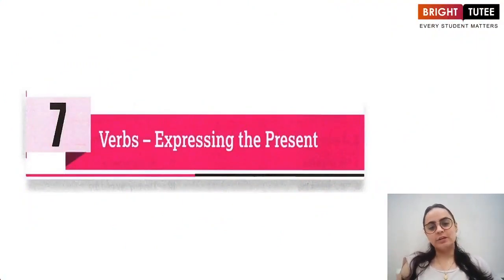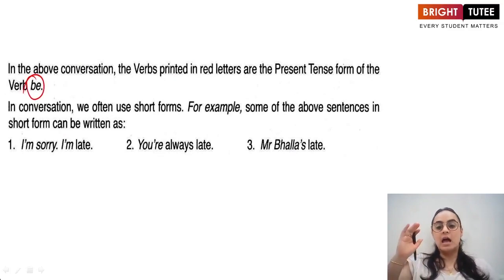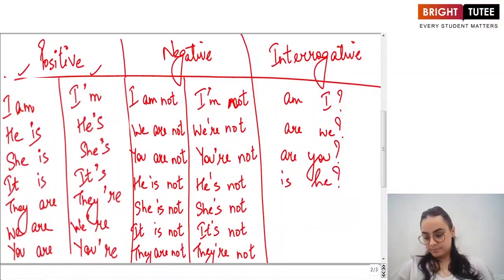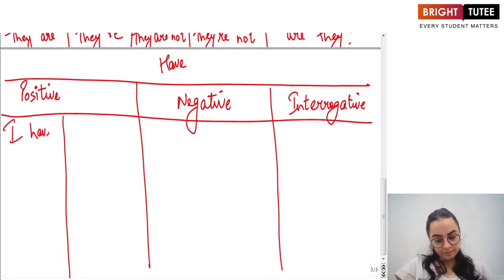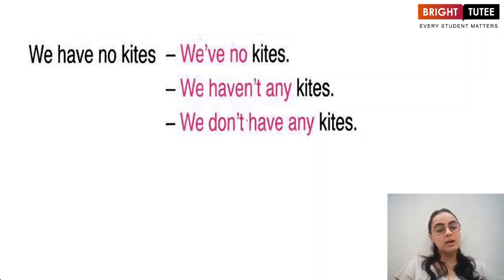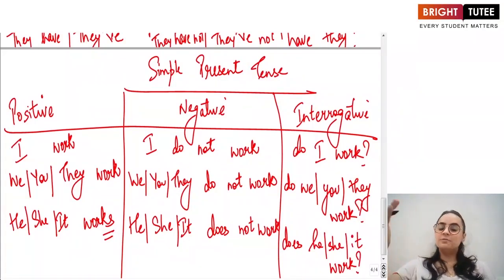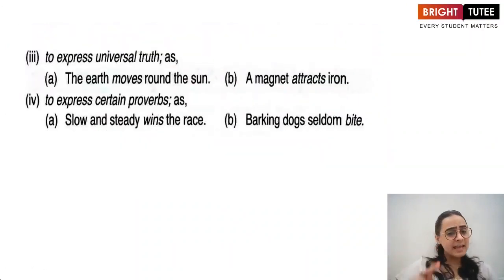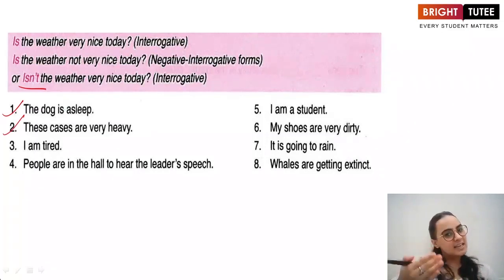01 1 Verbs–Expressing the Present Part 1